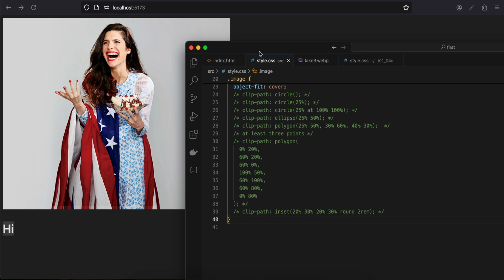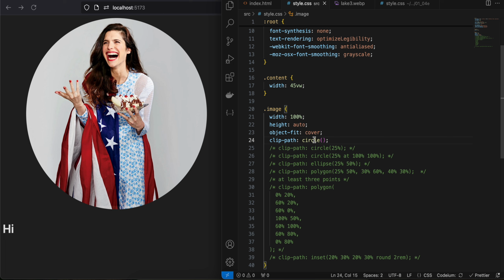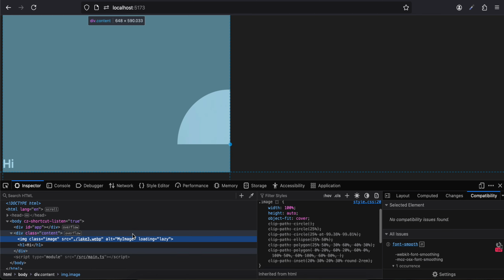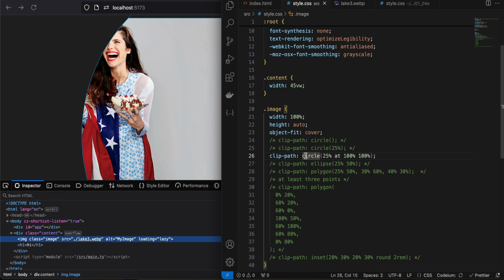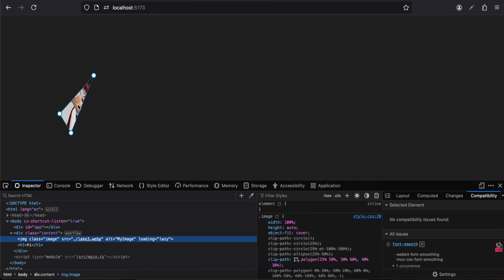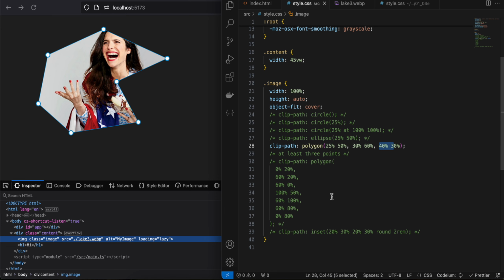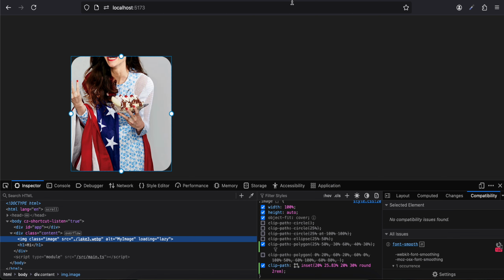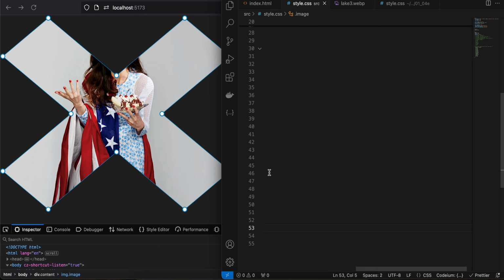How to Apply CSS Clip Path to Get Different Shapes like Circle, Polygon etc